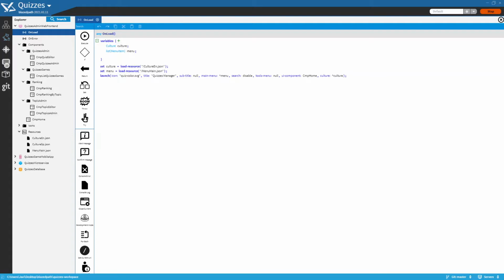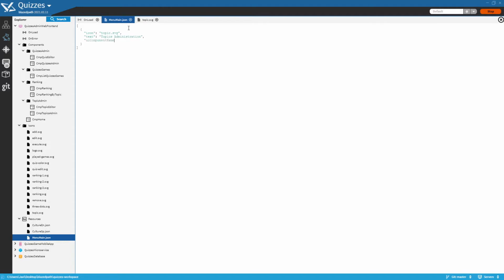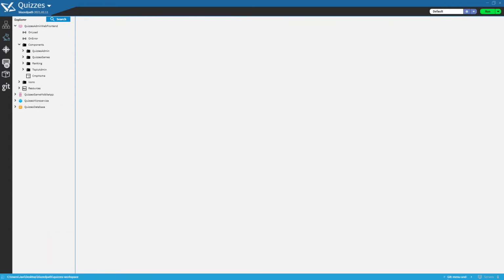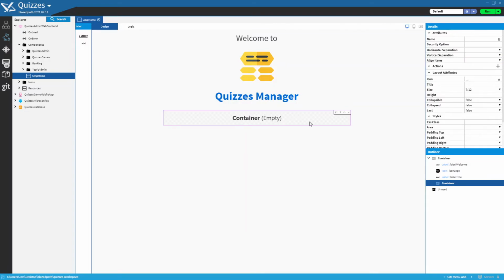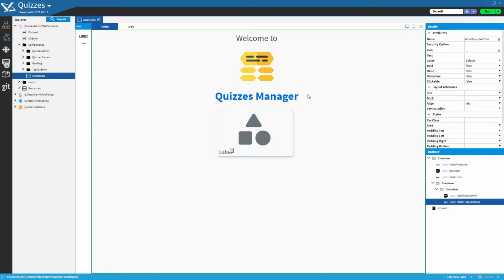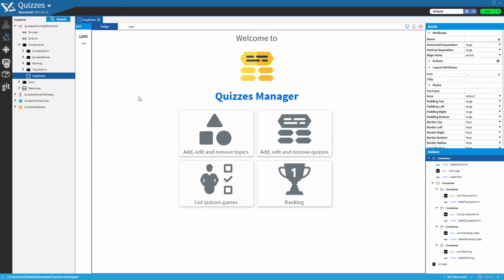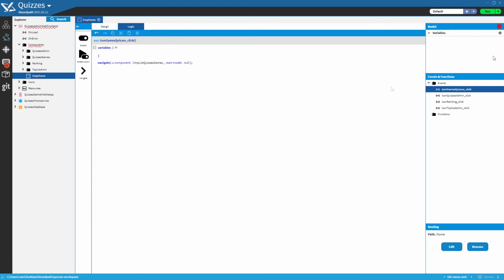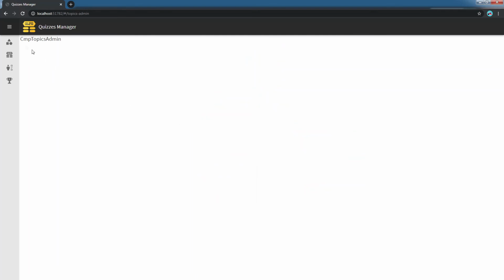18 | WebFrontends - Creating Menu and Home Component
In this video we are going to touch on:
- Creating the menu and the welcome page CmpHome.
- Basics on URL routing for each component.